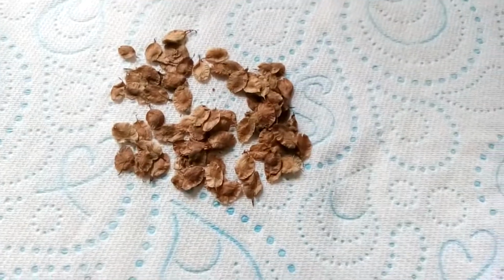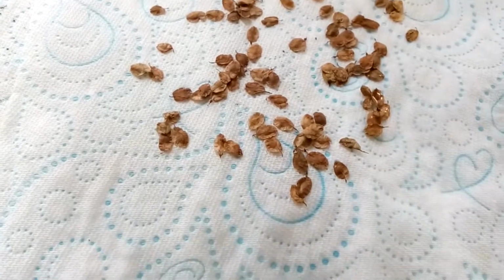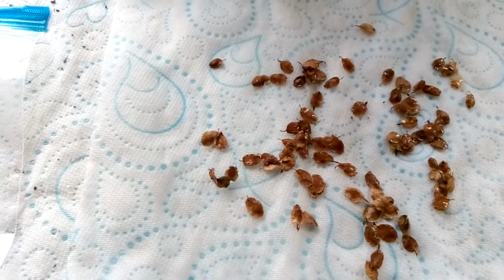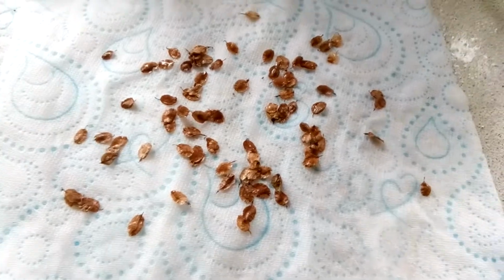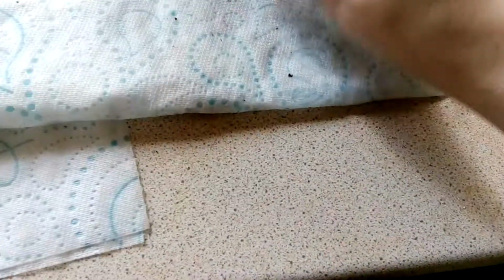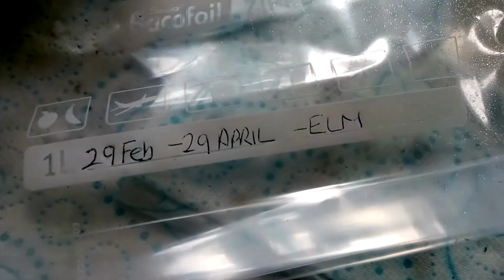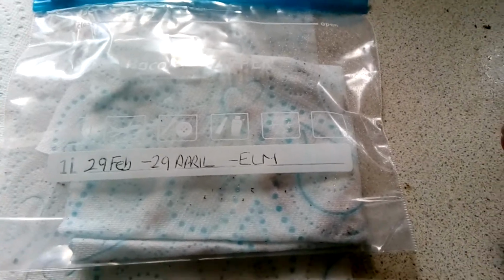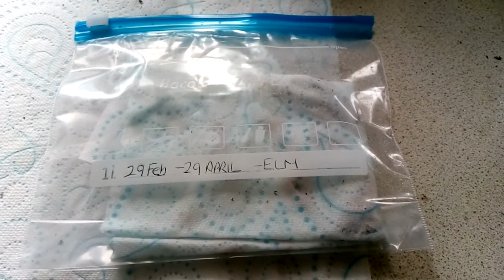Stratifying Chinese Elm Seeds for Bonsai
In this Video filmed over 2 months we show you a easy method to stratify Chinese Elm seeds for use in bonsai ,most deciduous seeds wont germinate unless you expose them to a cold spell, learn here how we do it at Easy-seeds